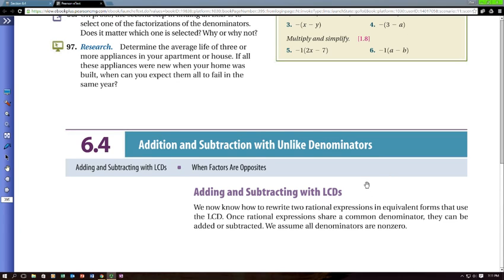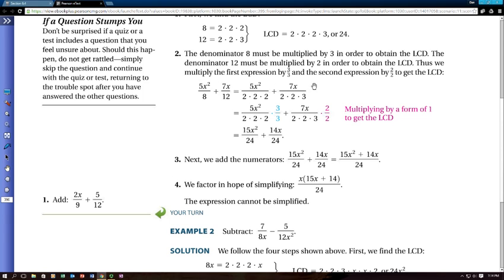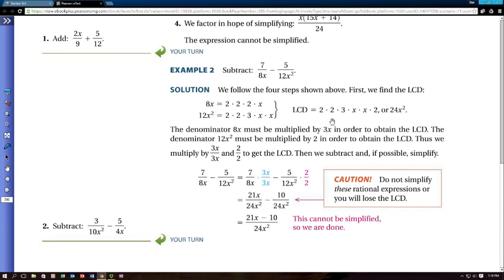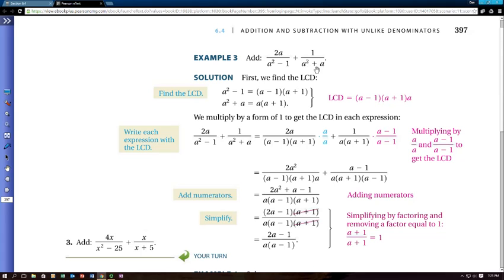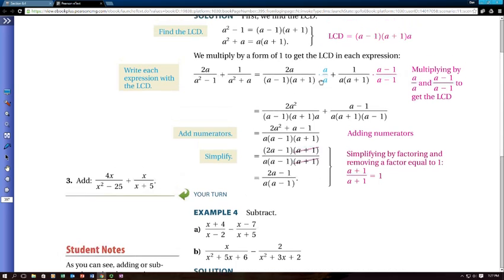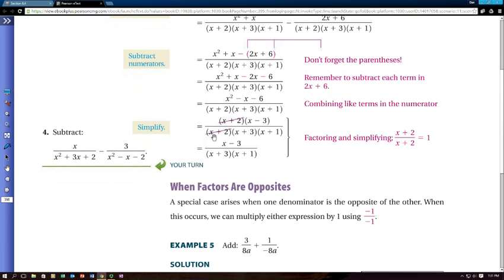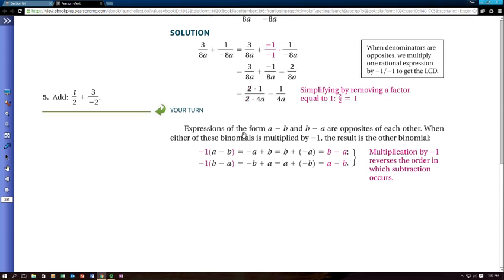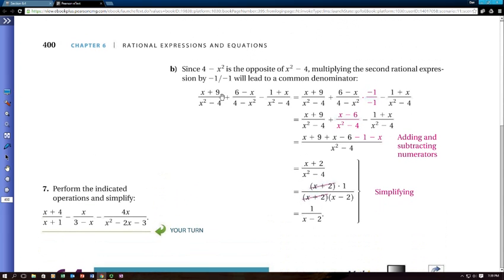Chapter 6 Sec 4